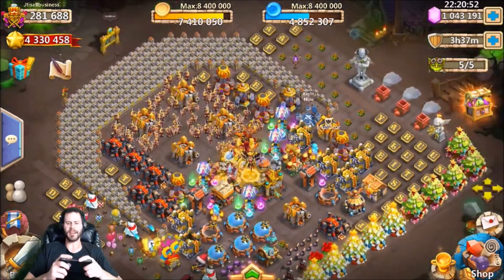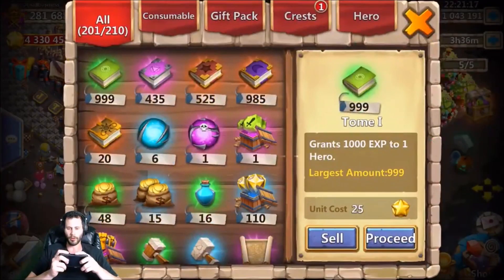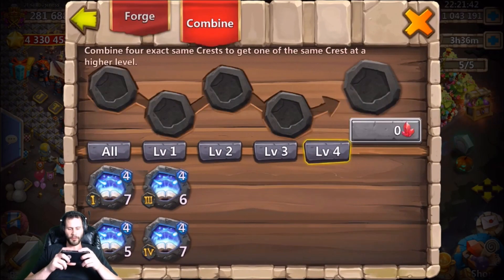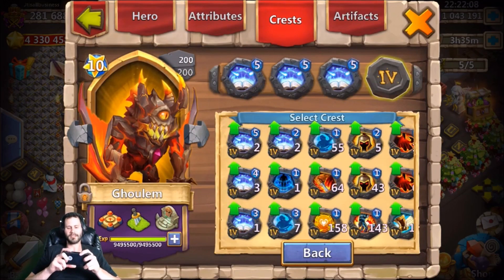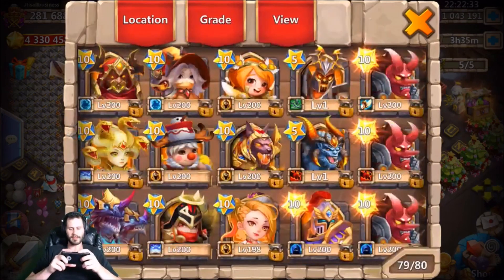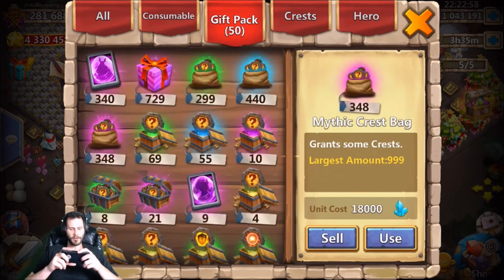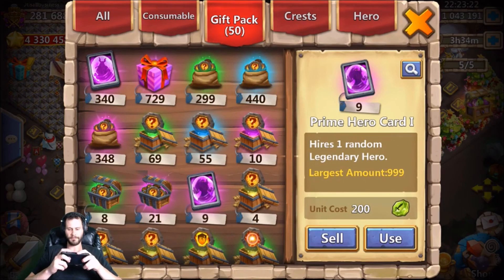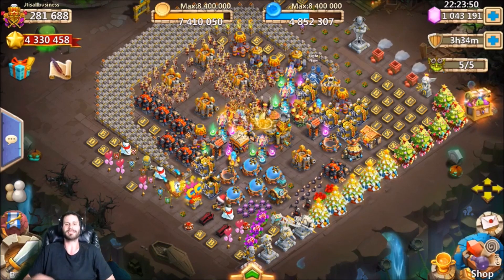JT's Main Making 5th Level 5 Revitalize Crest Set OH BABY! Castle Clash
about time I change a couple of my main talents from 5/5 revitalize to something else. Enjoy!